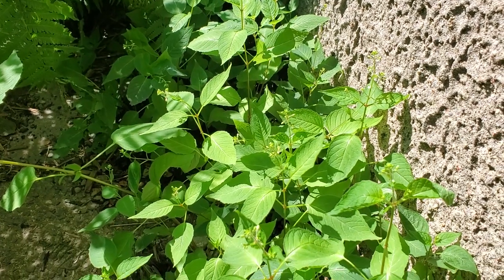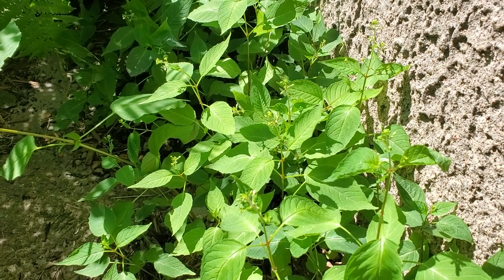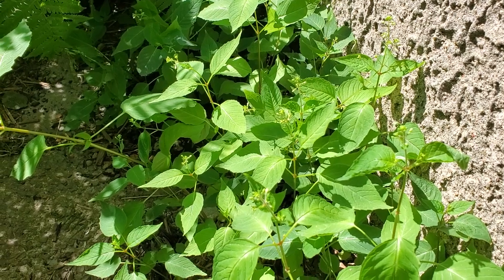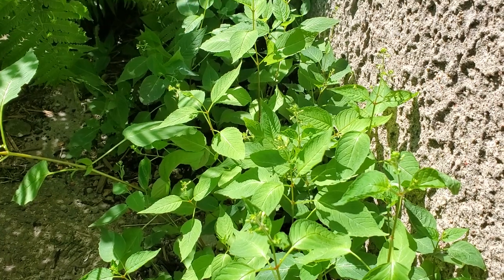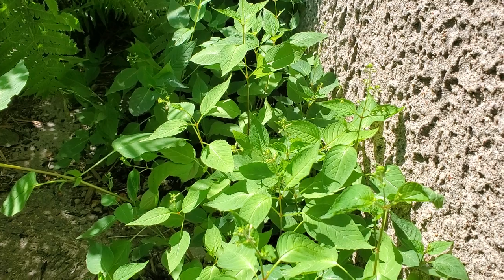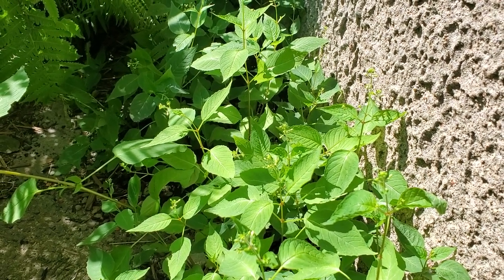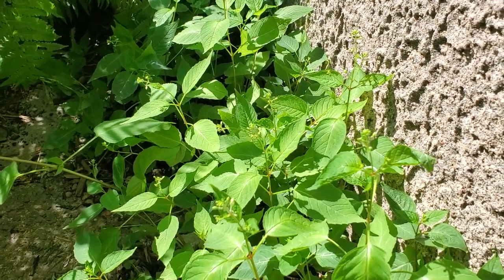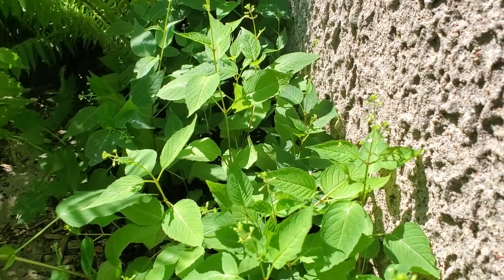Waiting For The Gasoline Flies To Show Up